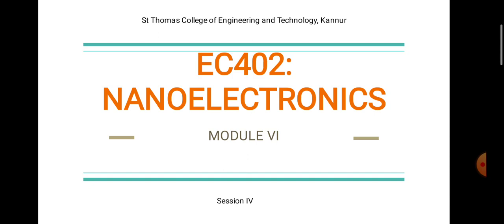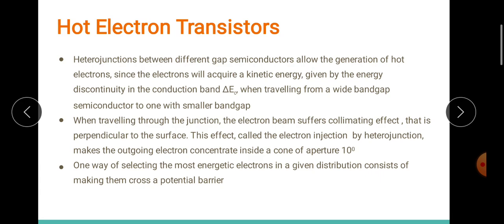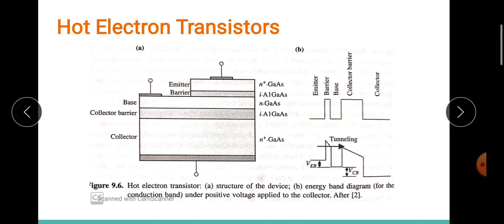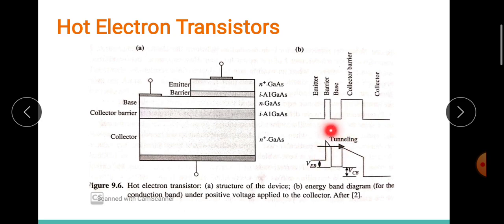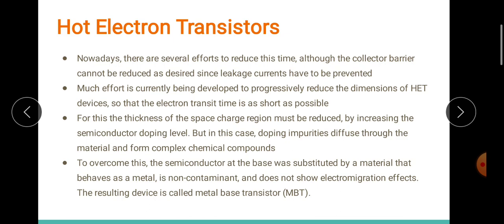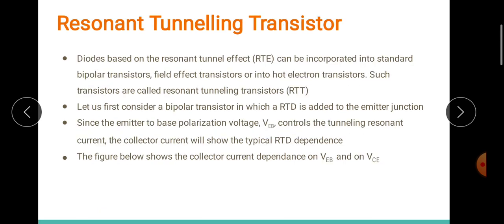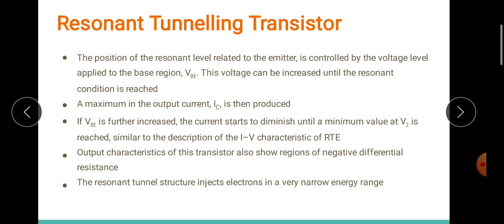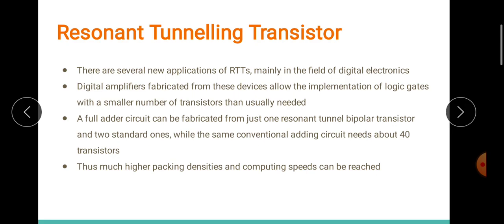EC402: Nanoelectronics Module6 Session4- HET, RTT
Topic: Hot Electron Transistor, Resonant Tunnelling Transistors